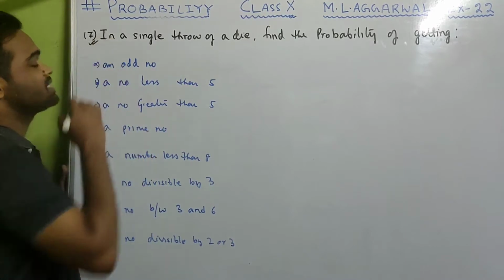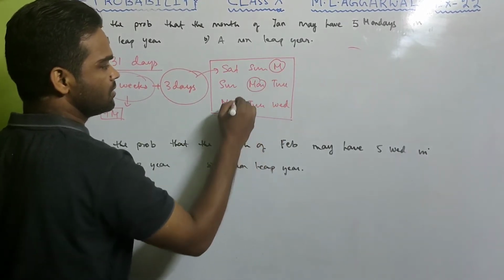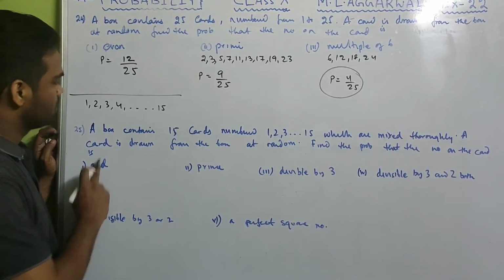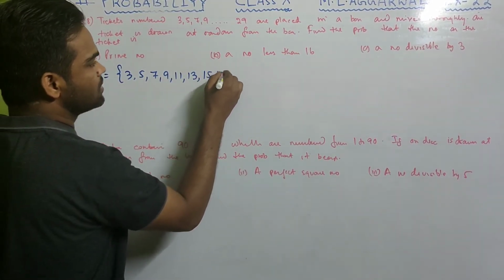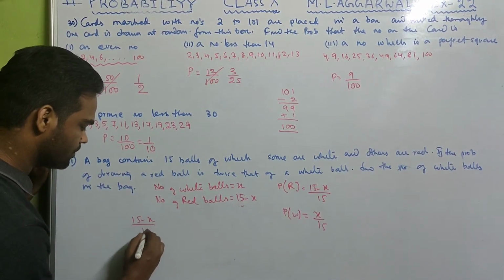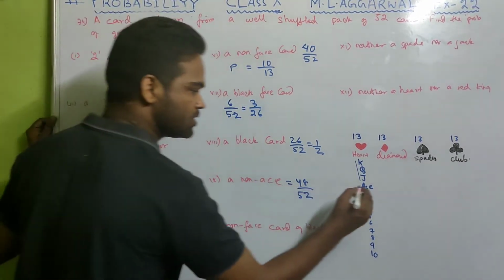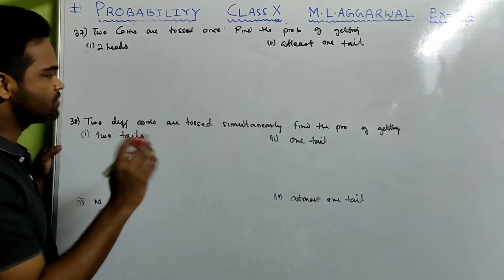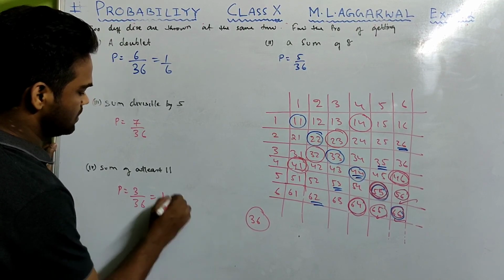Probability class 10 icse || M l aggarwal || exercise 22 || sum 17 - 39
In this video we will solve sums from Probability class 10 M L AGGARWAL , Exercise 22 (sum 17 - 39)